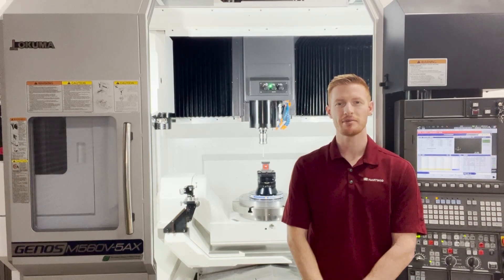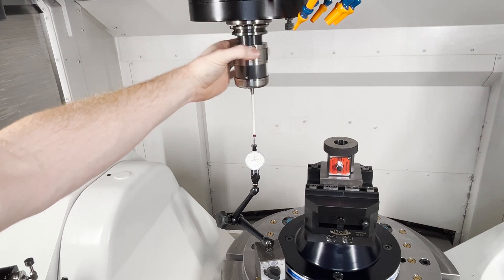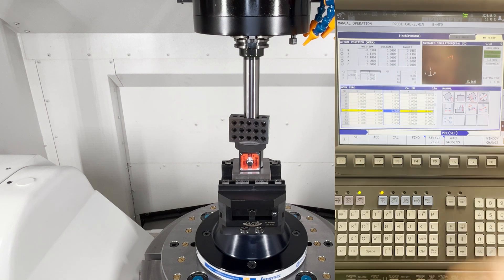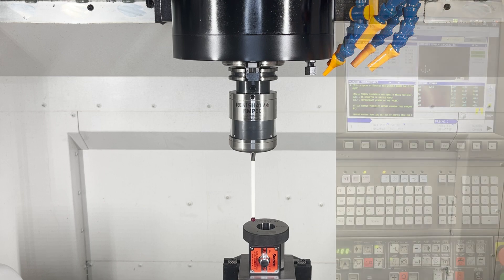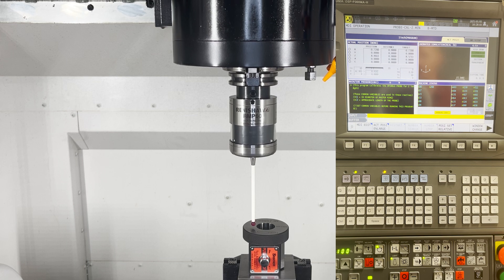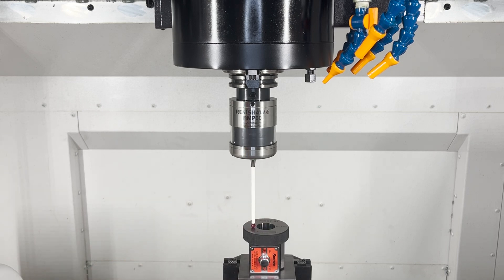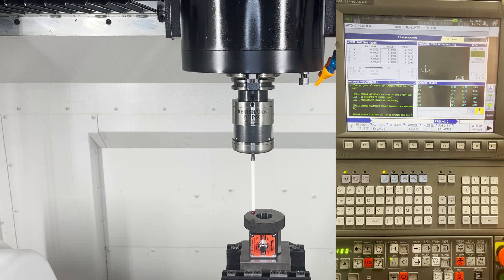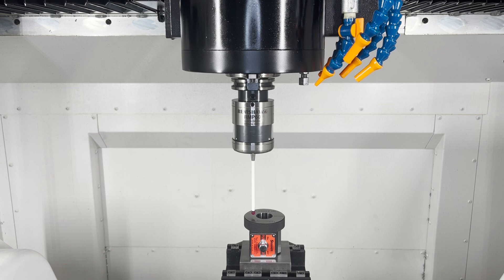Z-Axis Spindle Probe Calibration on an Okuma CNC Mill - Step-by-Step Guide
Learn how to calibrate a Renishaw RMP60 spindle probe in the Z-axis on an Okuma M560V-5AX CNC mill. In this video, we break the calibration process into five simple, easy-to-follow steps. These instructions apply to Okuma 3-axis, 4-axis, and 5-axis CNC mills running OSP-P200 or OSP-P300 controls.
Whether you're a machinist looking to refresh your skills or setting up a new probe, this video will walk you through the essentials to ensure accurate Z-axis calibration.

📌 Steps Covered in This Video:
1. Indicating the Probe Stylus
2. Establishing the Work Offset
3. Determining the Approximate Probe Length
4. Executing the Calibration Cycle
5. Verifying Gauging Results

👉 Need help? Contact your local Hartwig Inc. distributor or call 1-800-HARTWIG for technical support.